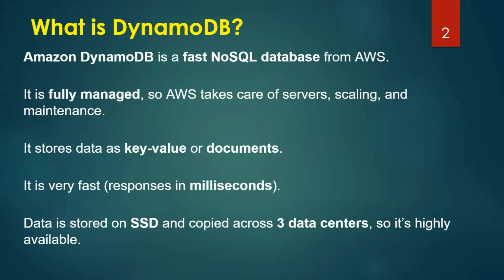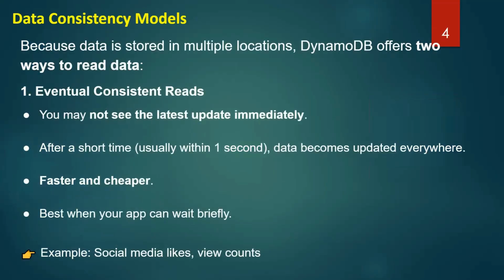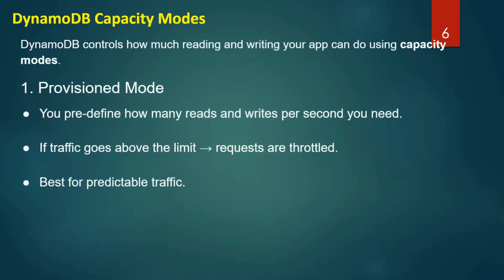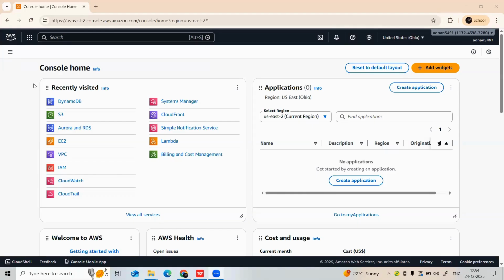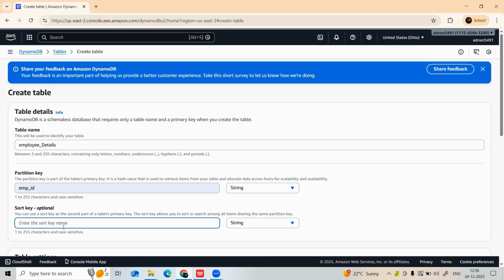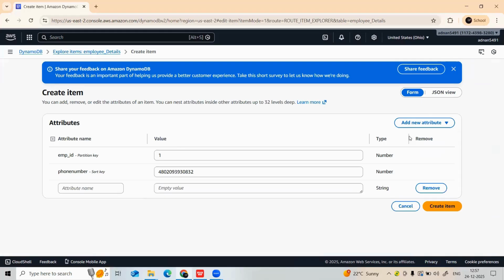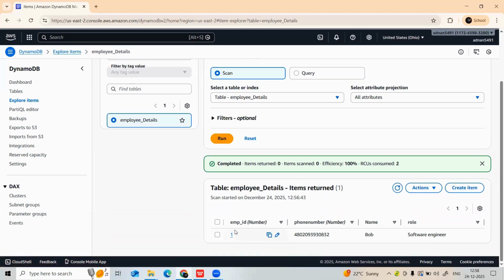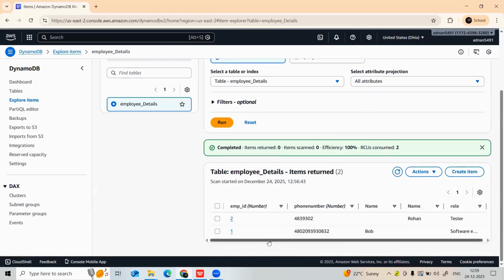How to Create DynamoDB Table in AWS | Beginner Hands-On Tutorial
In this video, you’ll learn AWS DynamoDB, a fully managed NoSQL database service, and perform a hands-on demo to create your first DynamoDB table and items.

This tutorial is beginner-friendly and perfect for anyone learning AWS databases, serverless applications, or cloud-native development.

📦 What You Will Learn in This Video:
1️⃣ What is AWS DynamoDB?

Fully managed NoSQL key-value database

Serverless & highly scalable

Low latency & high availability

2️⃣ DynamoDB Core Concepts

Tables

Items

Attributes

Partition Key & Sort Key

3️⃣ Create Your First DynamoDB Table

Choose table name

Define partition key

Capacity mode (On-Demand vs Provisioned)

4️⃣ Add Items to DynamoDB Table

Insert items using AWS Console

Understand item attributes

View stored data

5️⃣ Read & Query Data

Get item by primary key

Scan table

Understand basic access patterns

6️⃣ Real-World Use Cases

Serverless applications

User profile storage

Session management

IoT & gaming applications

✔ AWS beginners
✔ Cloud & DevOps engineers
✔ Backend & serverless developers

📌 Why Learn AWS DynamoDB?

DynamoDB is widely used in modern, serverless, and high-scale applications because it requires no server management, scales automatically, and integrates seamlessly with AWS Lambda and API Gateway.